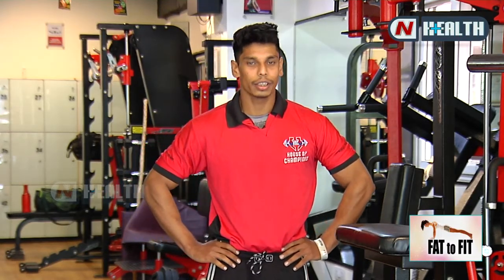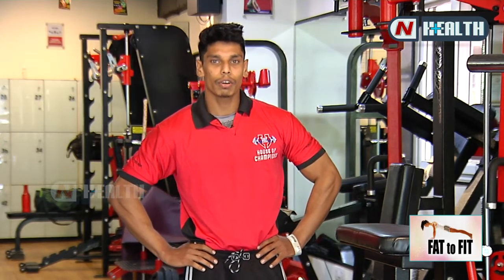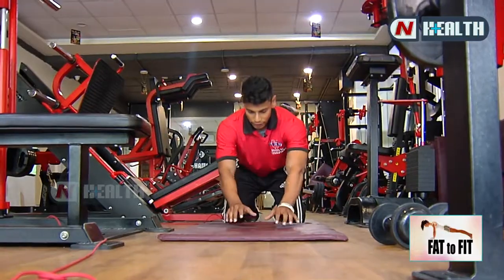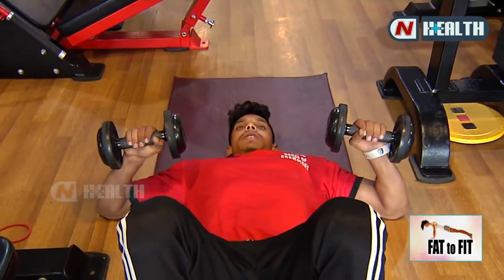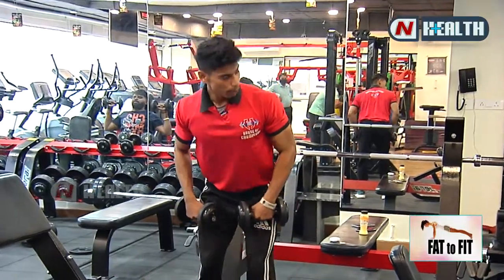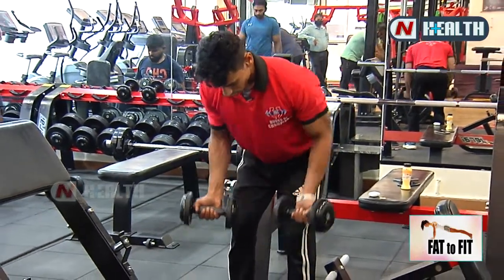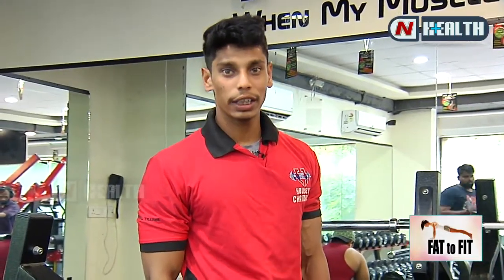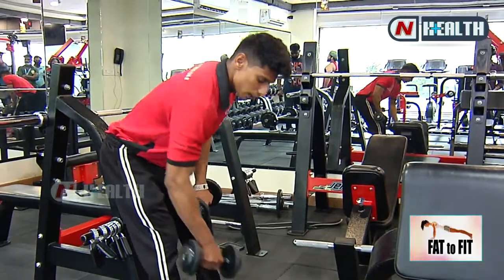Best Quick and Easy At-Home Workout Moves l Easy Home Workout l N Health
NTv Telugu News Channel Presents NHealth Channel.

One Stop place for all the Health Related Problems and their Solutions by Top Professional Doctors,
We also help people to lead a happy and healthy life through a holistic advancement of lifestyle,emotional and physical well-being NHealth.

Your dream Healthy Body is just a click away!!